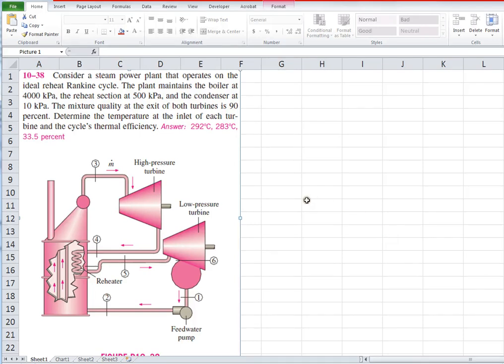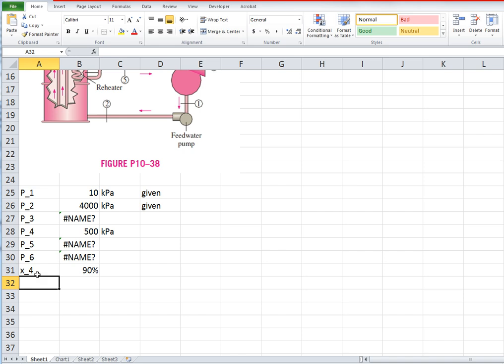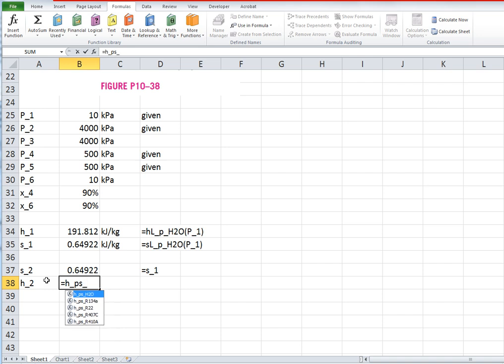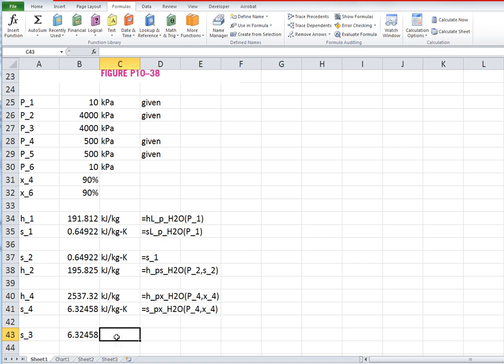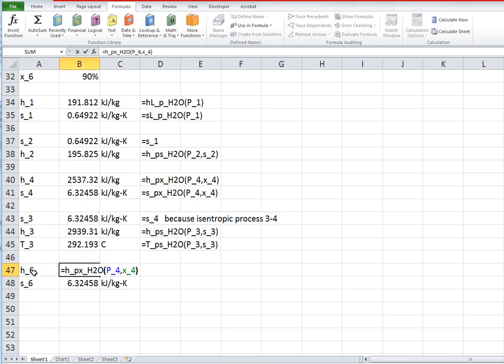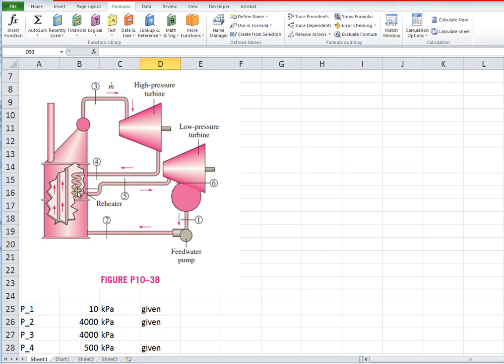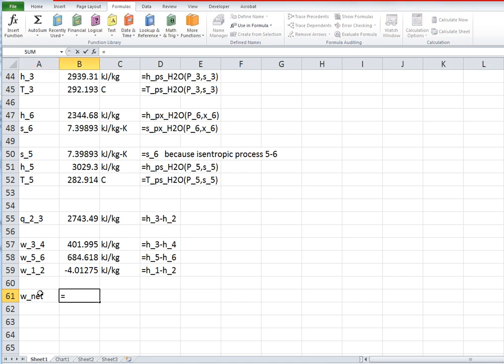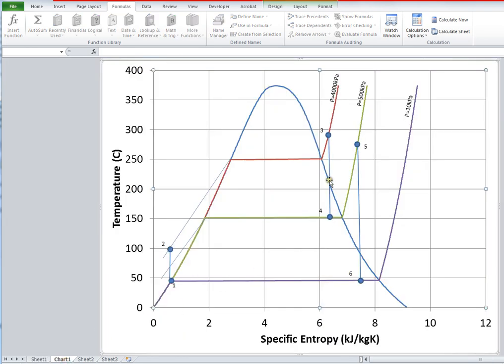Rankine Cycle with Reheat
Rankine Cycle with Reheat.  Solved using Thermo Add-ins for Microsoft Excel